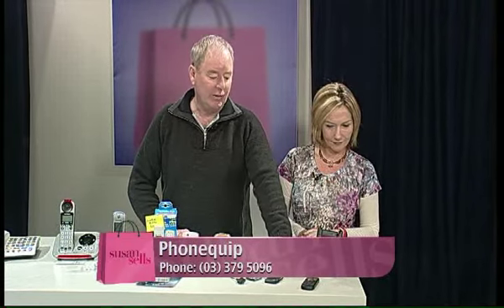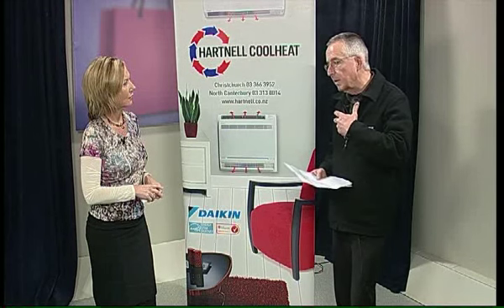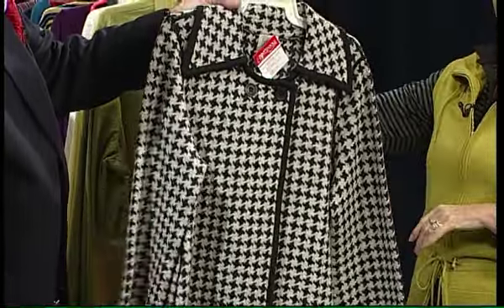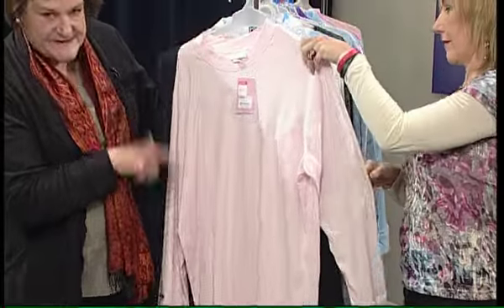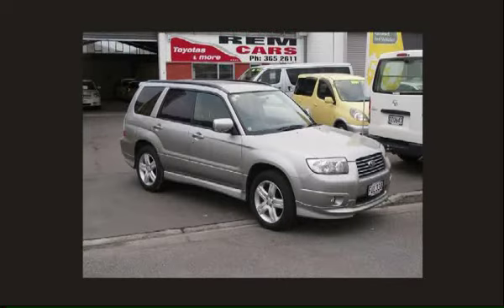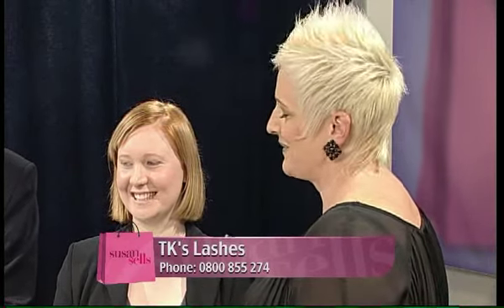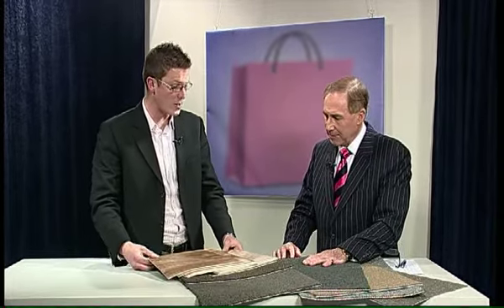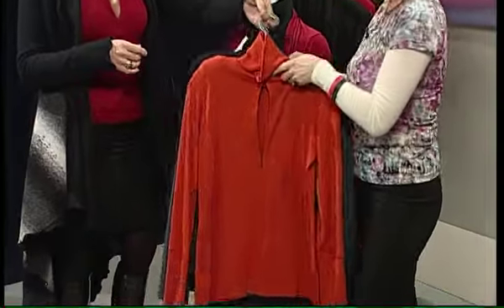Susan Sells Monday 18 July 2011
Susan Sells showcases some of the best bargains, innovations and services that money can buy in Canterbury.